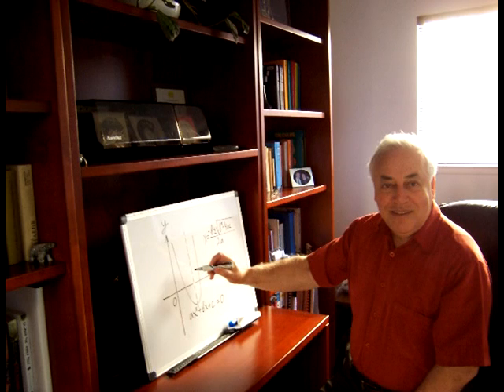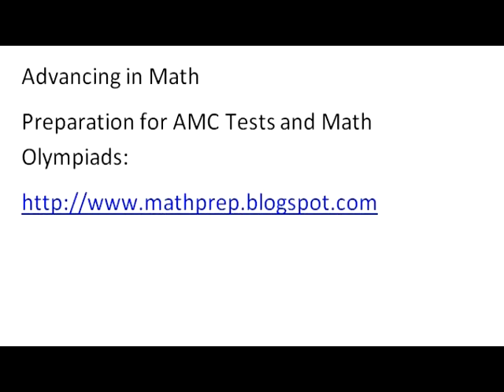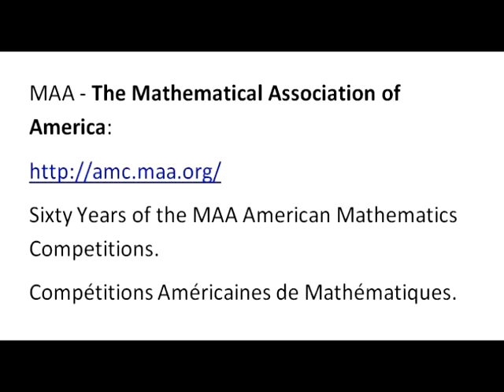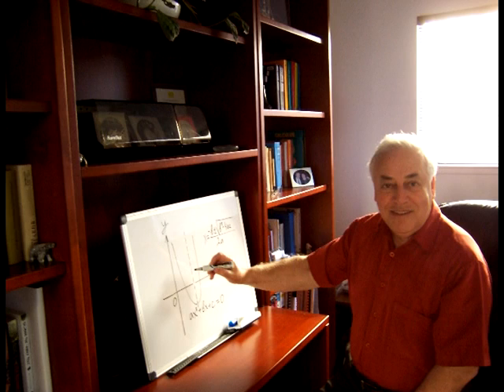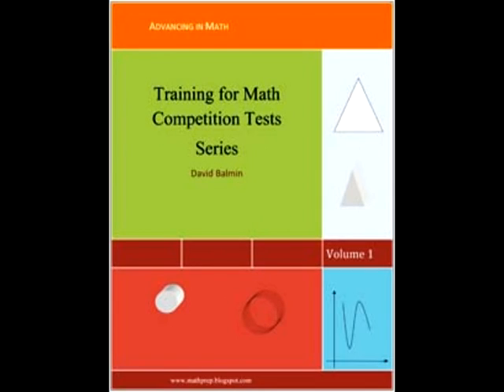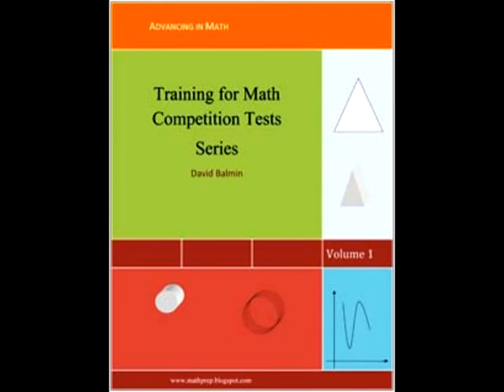Math Problem Solutions - Part 1